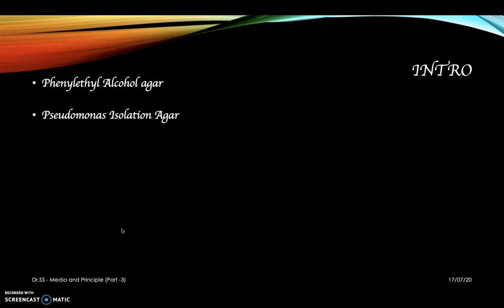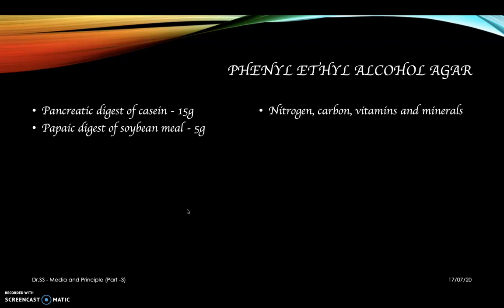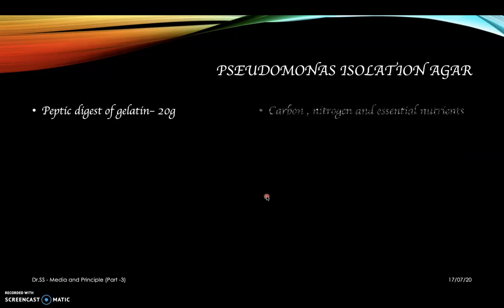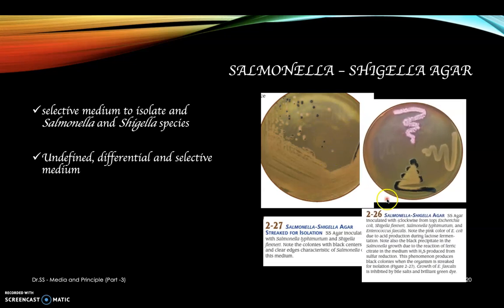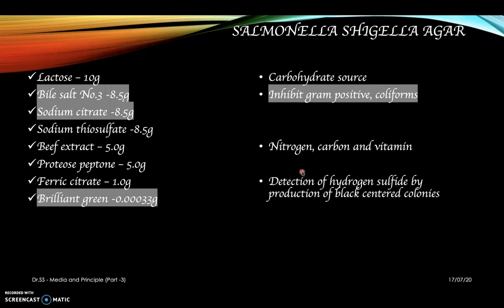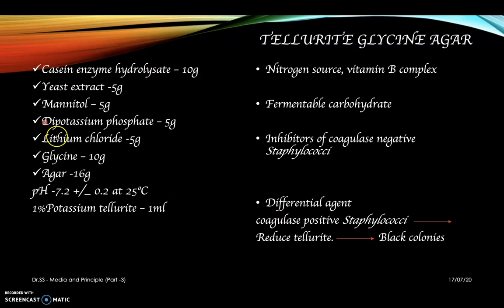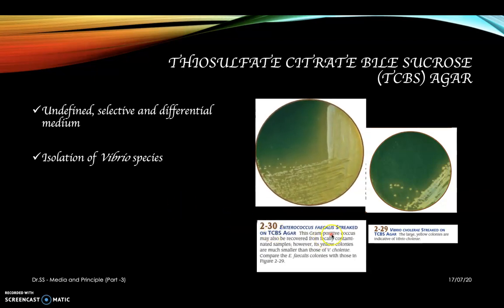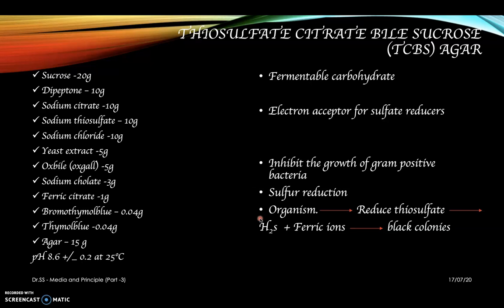Media and Principle Part 3